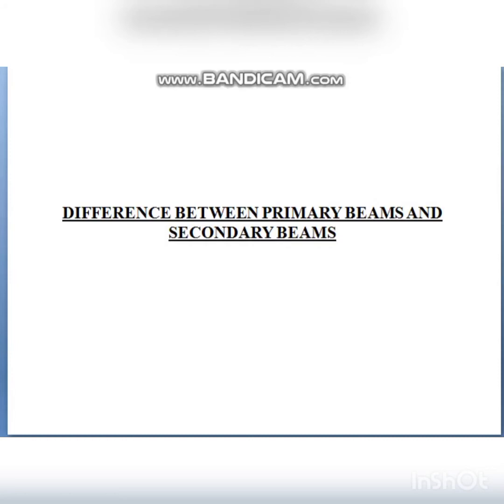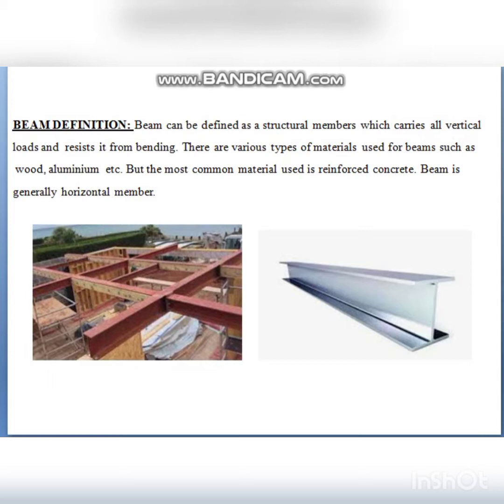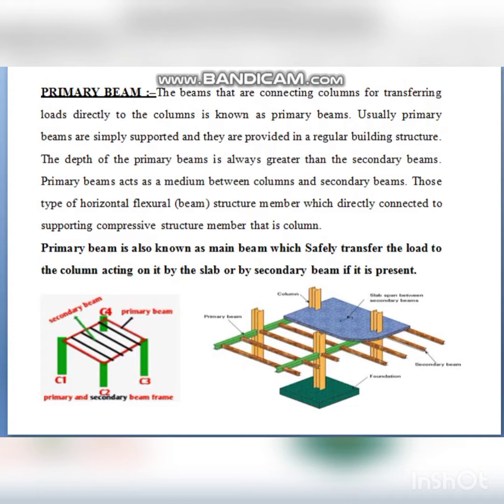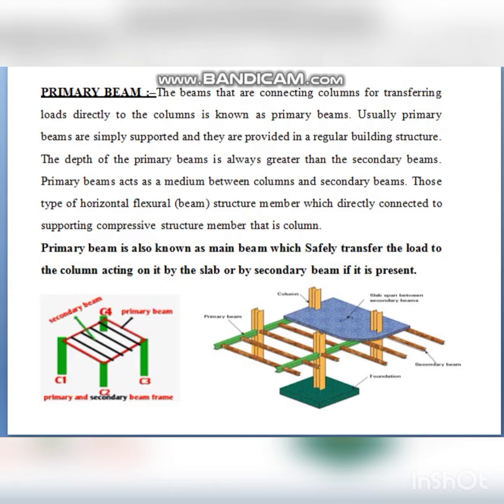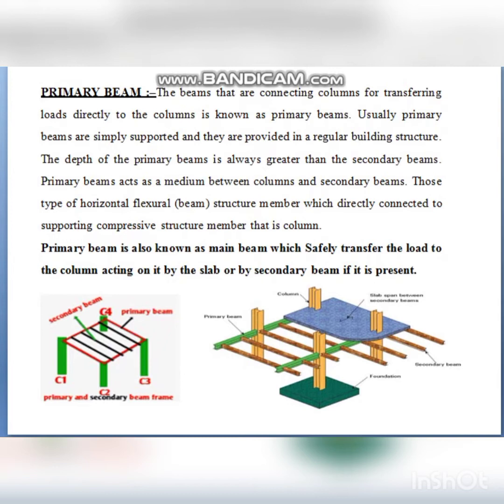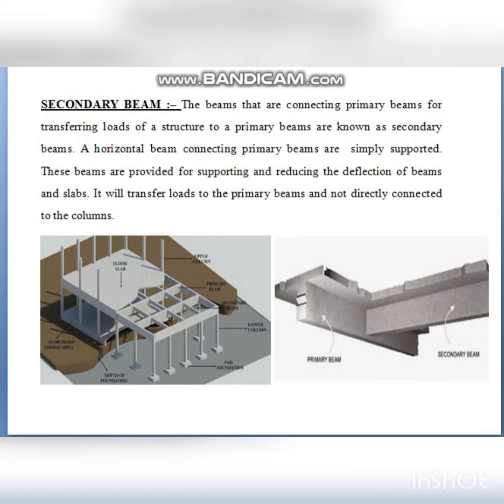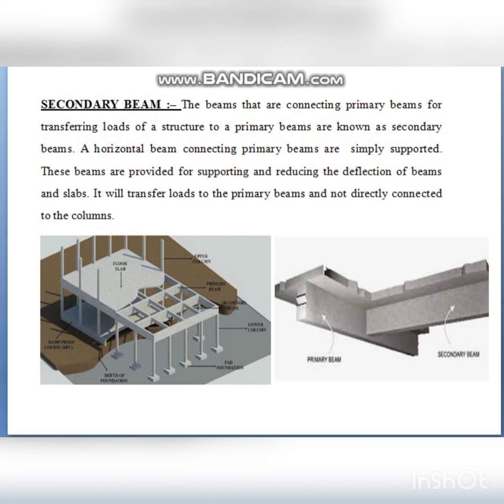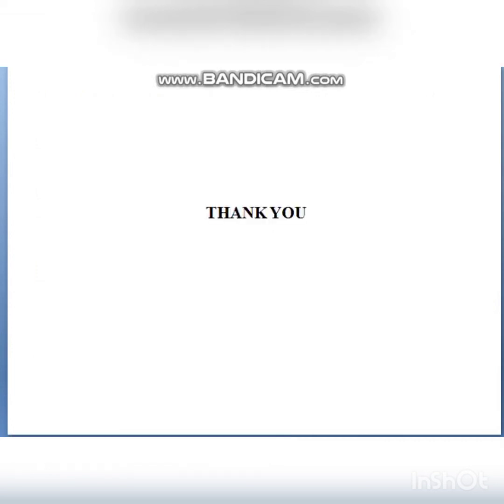Major difference between Primary beams and secondary beams | தமிழில் | in Tamil